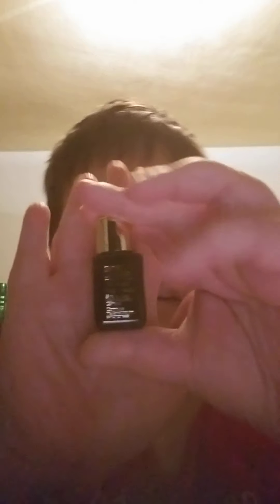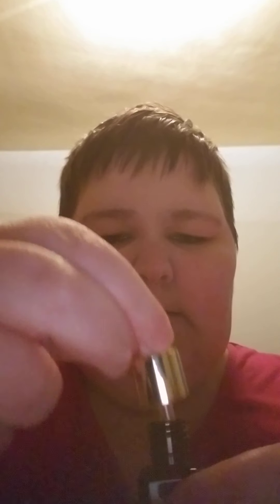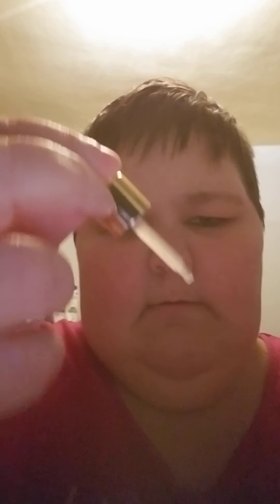Tryit stuff and 3 Facebook samples.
Tryitsampling.com